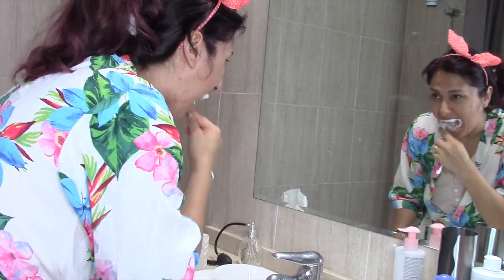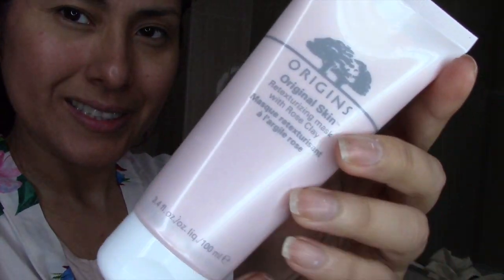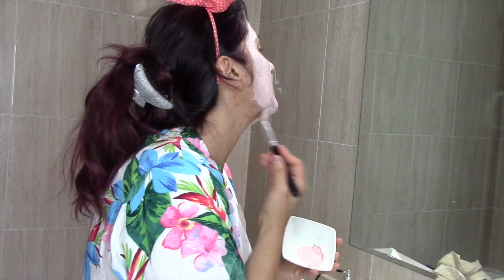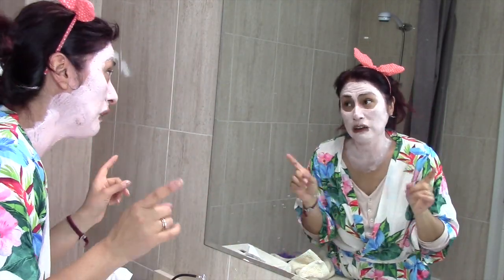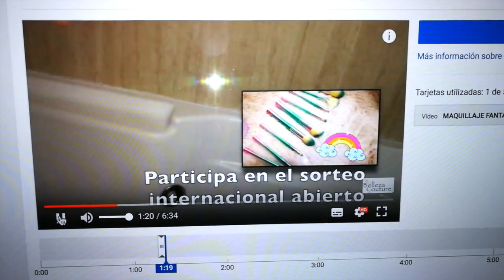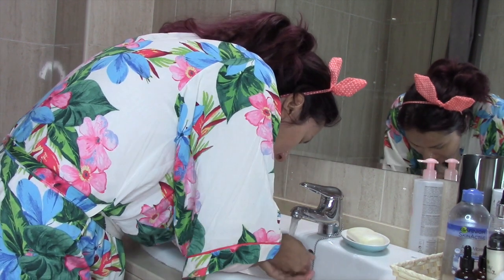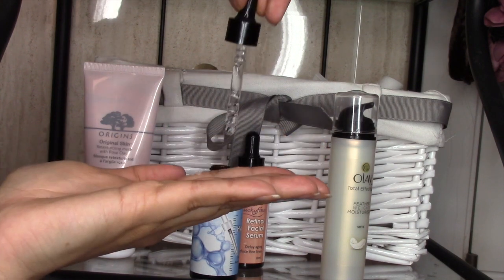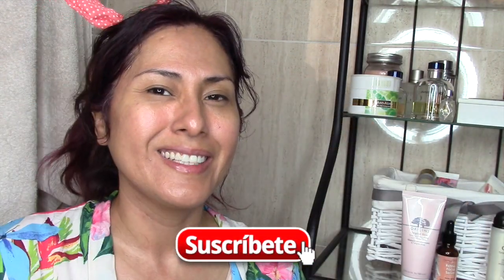RUTINA FACIAL 💆❇️con COSMÉTICA NUEVA/BELLEZA COUTURE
Hola corazones!💕 hoy les traigo un video de cuidado facial , una de mis rutinas de día utilizando nuevos cosméticos en especial la mascarilla facial retexturizante de Origins, con rosa clay del mediterraneo el epilobium con particulas de jojoba en sus propiedades mas resaltantes,  y que la pongo a prueba y la reviso detenidamente , como tambien estoy utilizando nuevos serums de la marca luckyfine como son el acido hialuronico y el retinol, y como crema de día la de Olay 7 en 1
Todos fueron regalos, es un vídeo colaborativo y no me han pagado para promocionarlos.
y mientras me aplicó la mascarilla me distraigo con todo y me pongo a cantar en playback la canción de Justin Bieber "sorry"
También degusté el té de frambuesa de Hornimas mientras espero la actuación de la mascarilla.
Si quieres saber si me gustaron o no todo lo que probé y si valen la pena comprarlos o no, mira el video!
MIL GRACIAS POR VERME!
REGALAME UN SUPER LIKE!
ENLACES DONDE COMPRAR LOS COSMETICOS:
Mascarilla de Rosa clay (Este producto es un regalo de Origins), Puedes encontrar el producto

Luckyfine Suero Ácido Hialurónico, Acido Hialuronico 10% y Vitamina C + Vitamina E - Serum facial hidratante para la piel

Gel mouse LIMPIEZA facial de Bioderma sensibio para pieles sensibles

SNAPACHAT belleza.couture
Música extraída de la biblioteca de youtube
Cámara con la que grabo Canon
Edito con Imovie
Luces divarightlight
SUSCRIBETE para ver mas vídeos de retos, videovlog, entretenimiento, belleza, maquillajes, salud, estilo de vida, cuidados faciales, corporales, técnicas de estética, técnicas de masajes, manicuras, pedicuras, depilación con hilo, probando mascarillas y productos nuevos, rewiew, reseñas

Mis youtuber favoritos:
patrick starrr, rosy mc michael, lizy p, marielle, yuya, pollito tropical, mario aguilar , vikika, whatthechic,